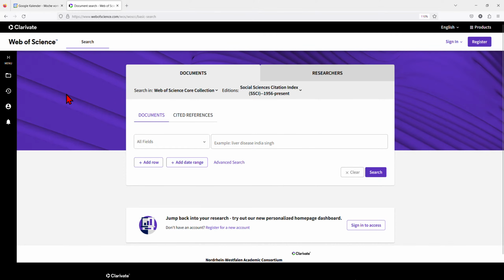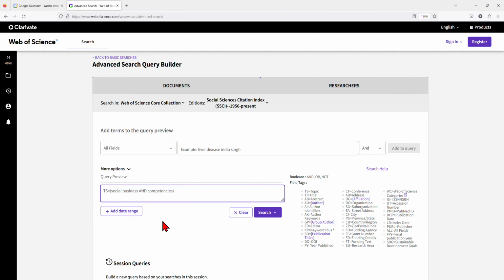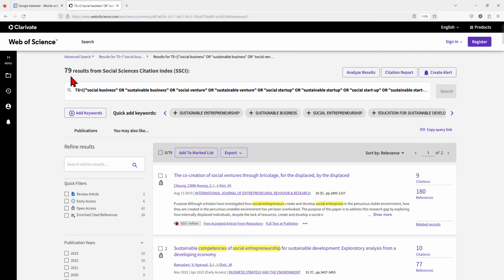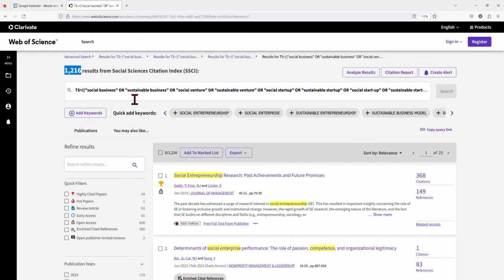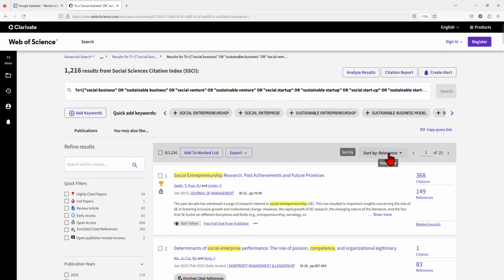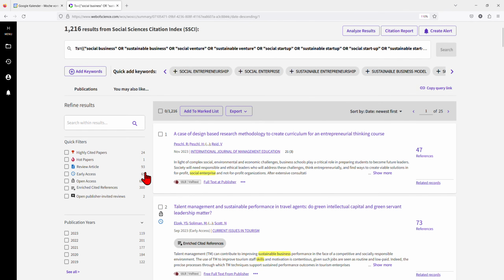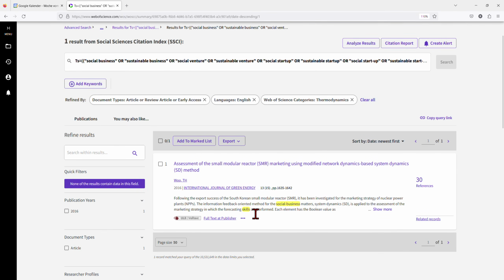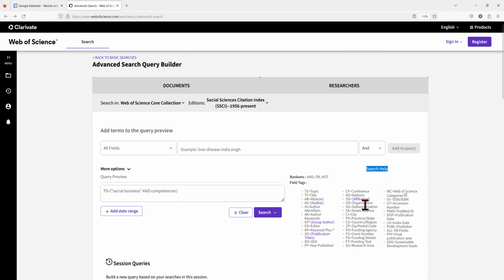How to use Web of Science (or Scopus or EBSCO or other academic literature databases)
This videos gives a short introduction how to use literature databases such as the Web of Science and how you arrive at meaningful results for your literature search by means of keyword searches. This includes, for example, the use of Boolean operators, search tags, keyword combinations etc.